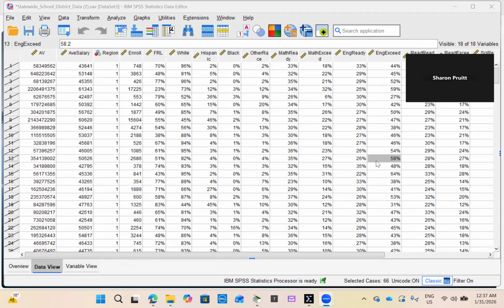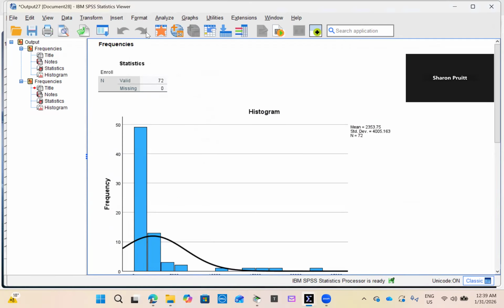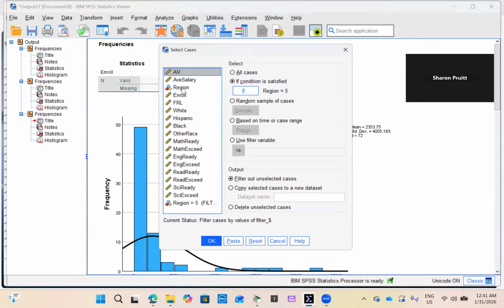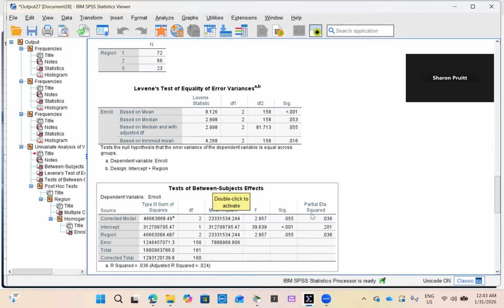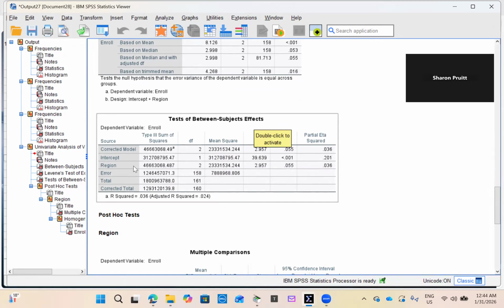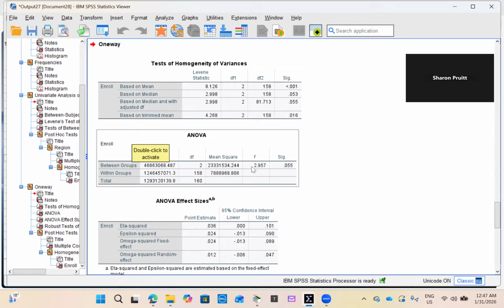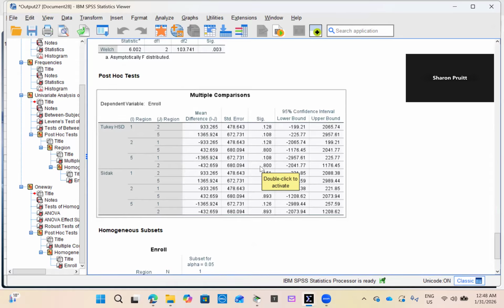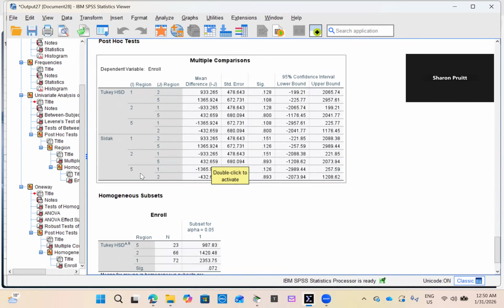ANOVA Sharon Pruitt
Video Summary
This video examines whether there is a statistically significant difference in district enrollment among Region 1, Region 2, and Region 5 using a one-way ANOVA. Prior to analysis, assumptions of normality, and homogeneity of variance were evaluated. Although Levene’s test based on the mean indicated a violation of homogeneity, the analysis proceeded due to ANOVA’s robustness, with results interpreted cautiously and supported by effect size measures.
The ANOVA revealed no statistically significant difference in enrollment across the three regions, F (2, 158) = 2.96, p = .055. The effect size was small (η2 = .036), indicating that region explains  a minimal proportion of variance in enrollment. Post hoc comparisons using Tukey’s HSD showed no significant pairwise differences, and supplemental Sidak tests produced consistent results. Overall, the findings support retention of the null hypothesis, suggesting that district enrollment does not differ significantly across Regions 1, 2, and 5.